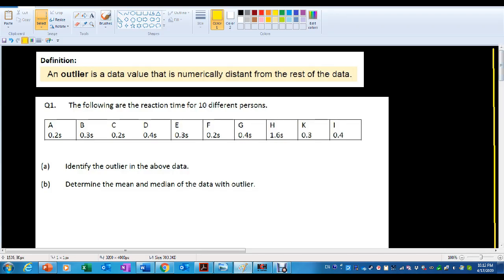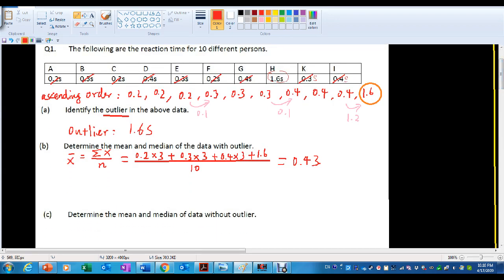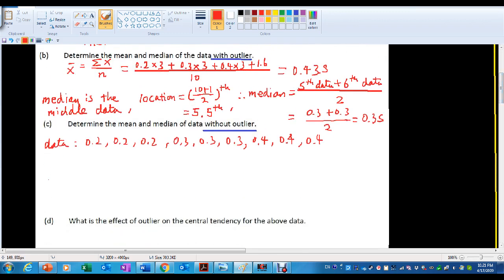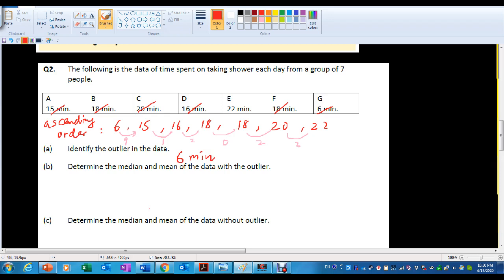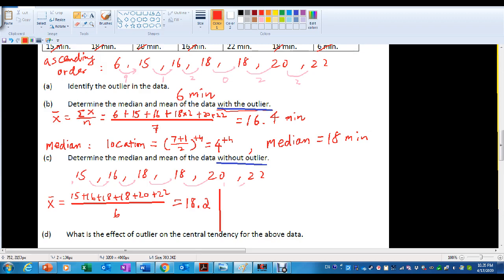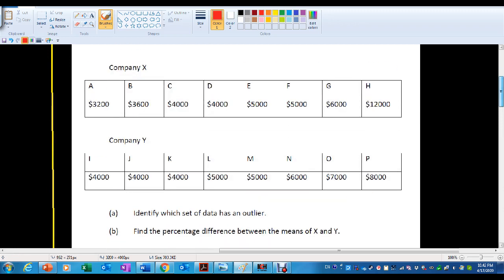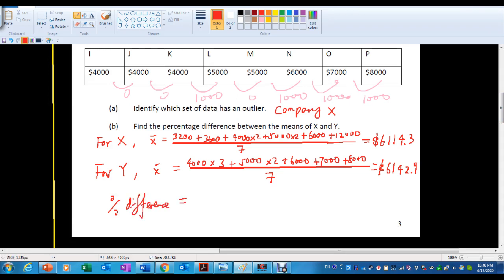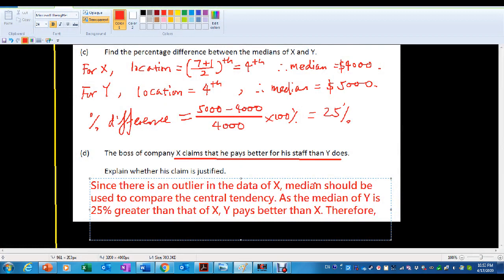Year 9 Probability and Statistics Lesson 2